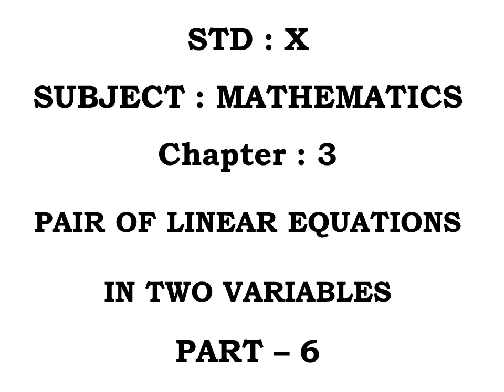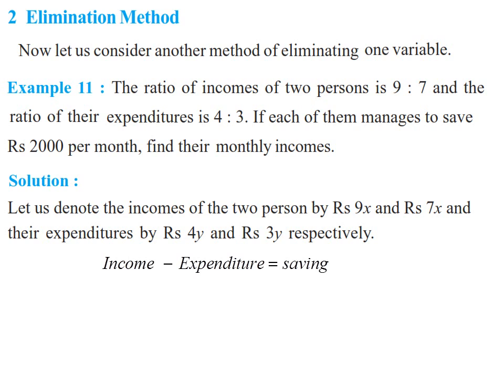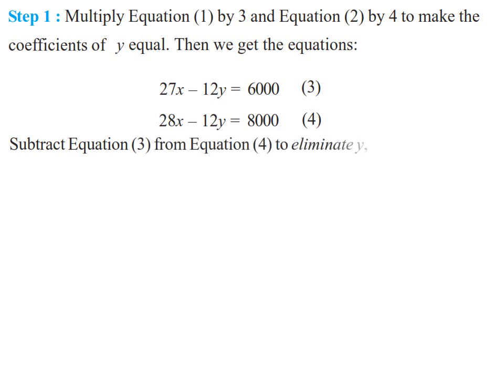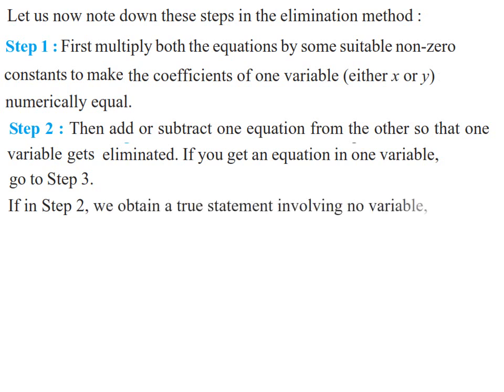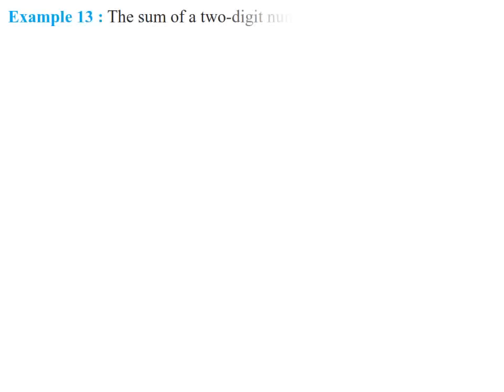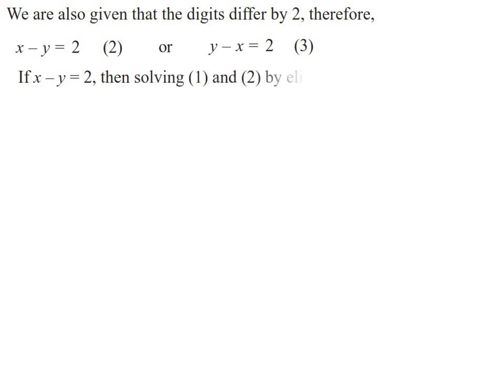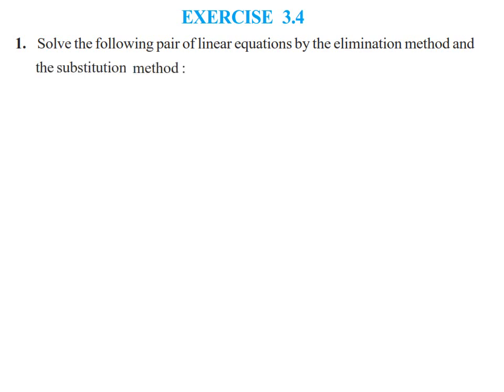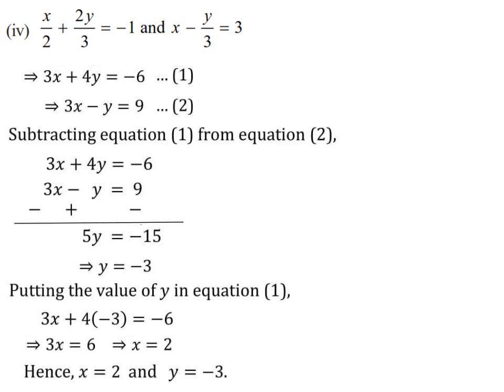STD 10 EM MATHS CHAPTER 3 PART 6